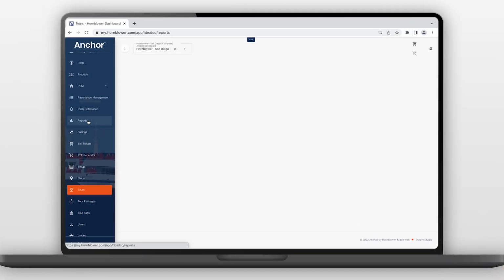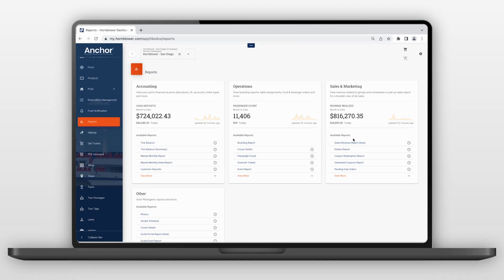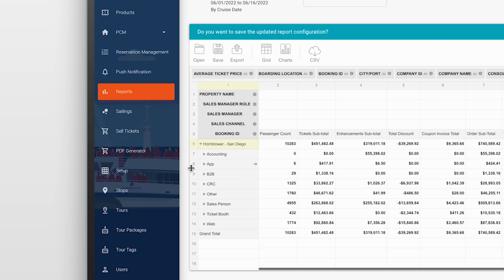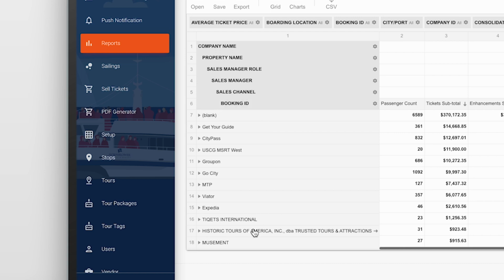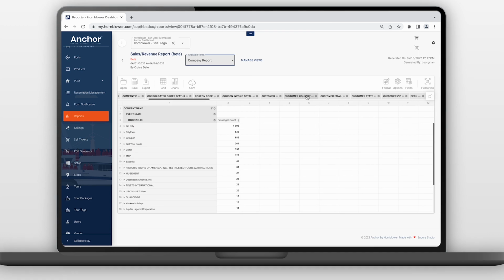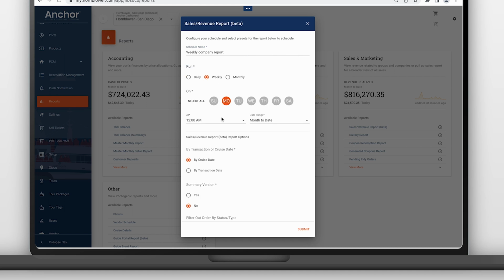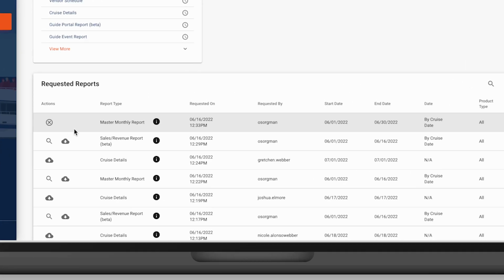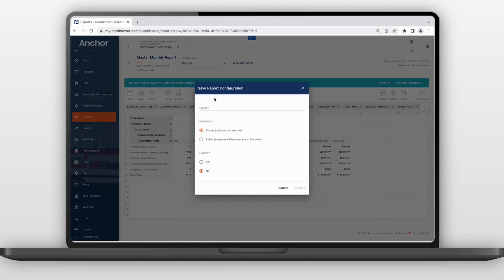Anchor Reporting - Anchor Operating System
Customer data is extremely important to thriving businesses these days. Analytics reporting can be a bit intimating to those unfamiliar with it. That is why Anchor has created its own reporting system. No need to hire a data scientist or stress about not understanding the numbers. With Anchor Reporting, custom reports can easily be created and accessed at any time.

Drag and drop functionality is built right into the reporting! View reporting from accounting, operations, sales and marketing. For example, dig into a sales revenue report to see exactly what you need:

Which sales managers are selling the most
Which even spaces are selling the most revenue
Which companies or brands are driving the most revenue
Pull report numbers by cruise date, event date or transaction date. This offers the ability to see revenue the day customers show up or see revenue the day the transaction was made.

Are you a spreadsheet enthusiast? Export these reports into an Excel file if you so choose. However, the reporting view within Anchor is extremely user friendly and simple to use. It is likely that you will live in here!

One of the best features here is the ability to save your reports. No need to login each time and recreate the report to view the necessary data. Create and save your own reports that can be viewed at anytime. Choose to keep the report private or allow anyone within Anchor to view it.

At the top of the reporting screen, easily filter between report views. Big fan of weekly reports? Automate your report to come to your email every Monday morning as you sip that first cup of coffee or tea. The amount of time saved here is invaluable! Lots of time can be spent digging through analytics reports and trying to figure out the right combination to view the data needed.

The drag and drop reporting feature within Anchor truly gives everyone the ability to set up their own custom reports without needing a specialist.

Such a comprehensive, yet simple way to get all of the data you need to better help make future decisions.

There are many ways that data reporting can benefit a business. Perhaps the most obvious way is that it can help businesses to make better informed decisions. After all, data is nothing more than information and when businesses have access to accurate and up-to-date information, they are able to make sounder decisions. Additionally, data reporting can help businesses to track their progress and performance over time. This information can be used to identify areas where improvements need to be made and also to benchmark against other businesses in the same industry. Ultimately, data reporting provides businesses with the insights they need to improve their operations and bottom line.